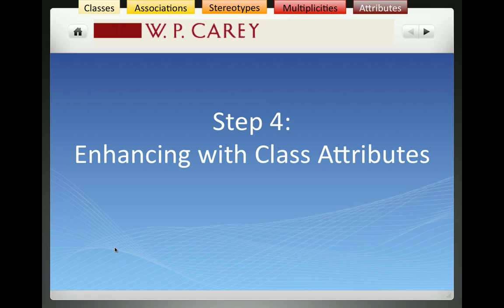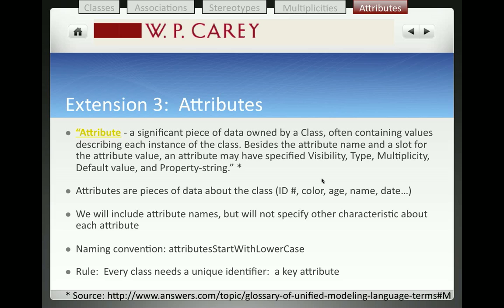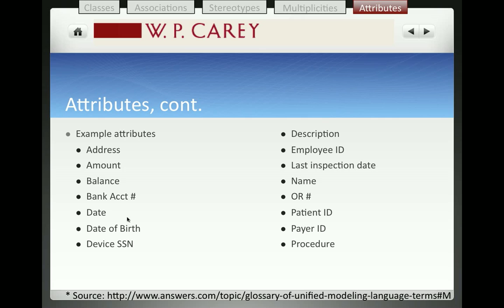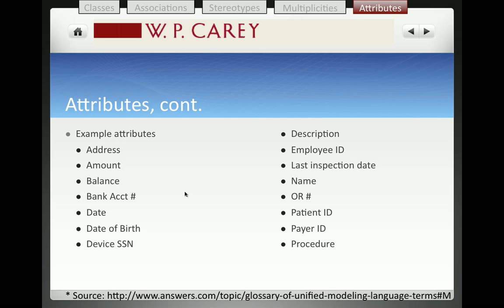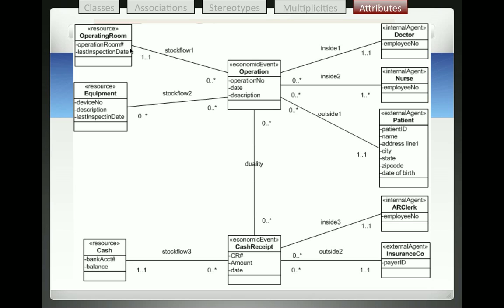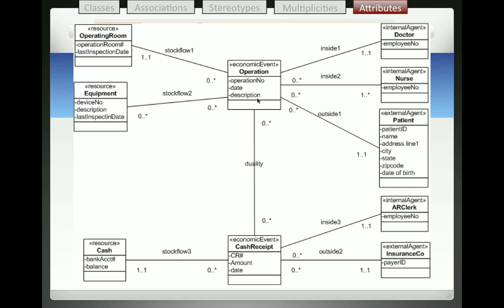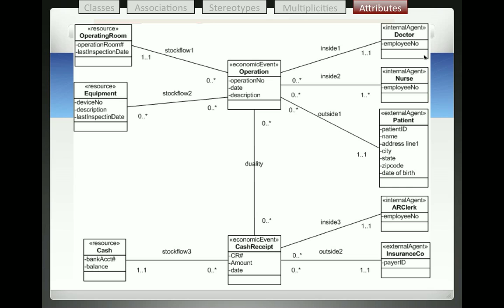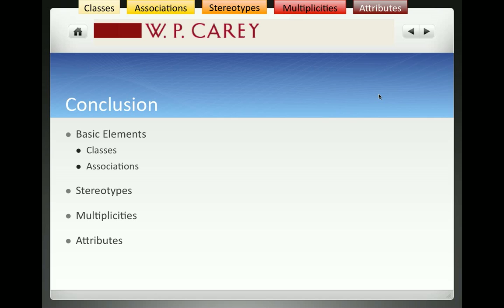Data Modeling, Attributes in UML Class diagrams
This video is in a series designed to explain how to create UML Class diagrams.  It focuses on identifying attributes of classes, and shows how attributes are added to the class icons in the diagrams.